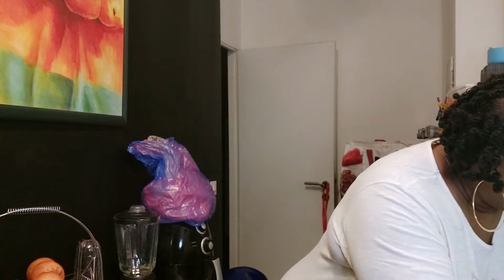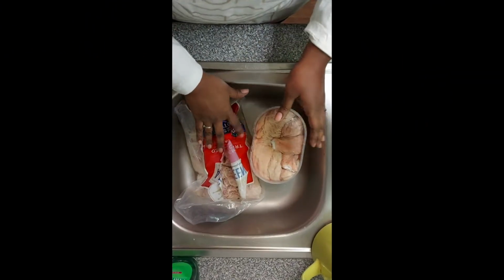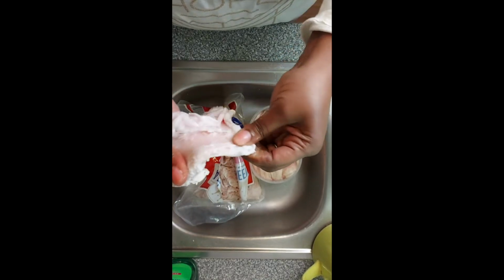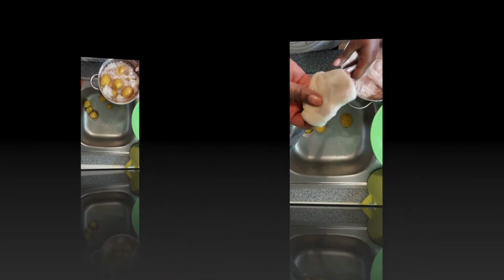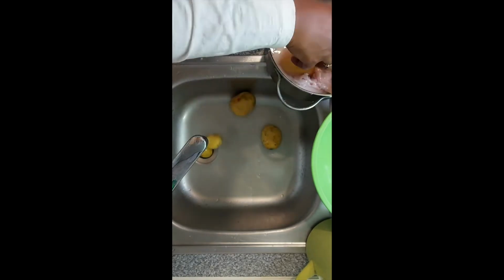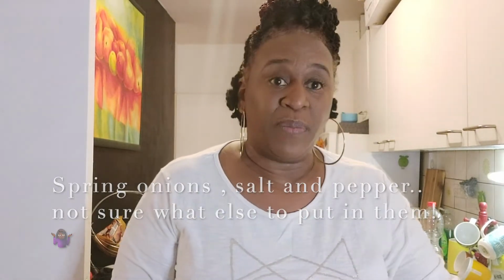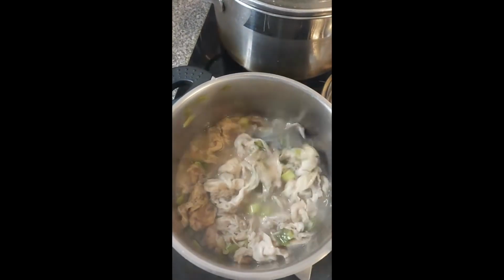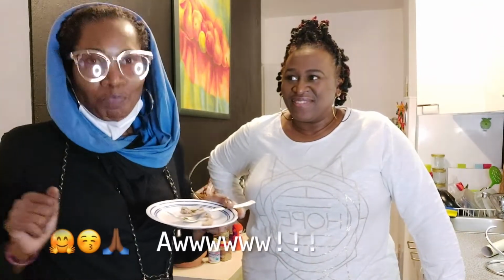Chitterlings/Schweinedarm....I did it!!!!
Chitterlings/ Schweinedarm(One pack 5lbs/One container)

Clean.. Clean...Clean..Clean...oh and CLEAN!!!
Place in pot with washed poatoes whole( do not peel) or you can use whole onions (peeled) , cook for 30min repeat process 3x or more!
Changing the water and Cleaning AGAAAAAAIIIIN!
ok...making sure you clean them!!!

Finally wash your pot out and place them back in pot to start cooking.
Spring onions/onions
optioinal-Paprika
Add salt and pepper to taste
Cook for another 2-3 hours
Eaten with Cole Slaw, Greens , Poataoes salad or .. hey whatever! Pigs eats whatever.. so can YOU!!! Enjoy with HOT SAUCE is better!

My guest/friend! Tracey Duncan-Drummer
You can follower her

What is SOUL FOOD?
We know SOUL FOOD comes from all cultures! The love that goes into prepping and cooking for Families!
Soul food or Southern Cuisine is known for its hearty tasting food like Fired Chicken, Macaroni and Cheese, Collard Greens, Pound Cake and so much more!
Which I have yet to find in Germany!

Here I present my Soul FOOD, using products I find in Germany.
I am not a Chef by any means and probably would not last in Culinary school.. because Soul food for me is something that can not always be measured... it is from the Heart and SOUL!

If you have any pointers on how I can do better in doing my videos, I welcome it!
If you know of a place in Berlin that could help kick this off to another higher level to serve the public, I welcome it!
If you like to come together to do a video of SOUL FOOD, I welcome it!!

Blessings and Enjoy!
FB: Ingrid Arthur and band